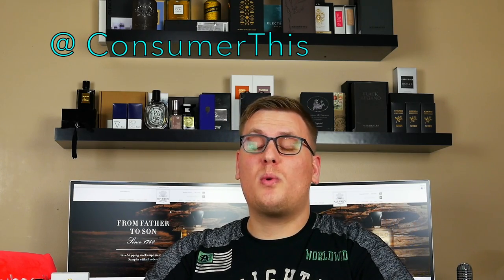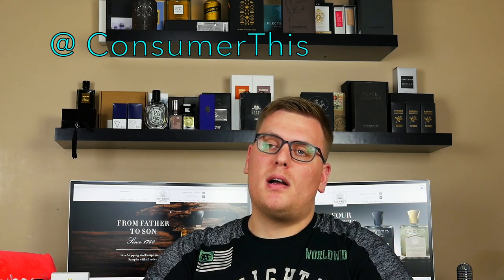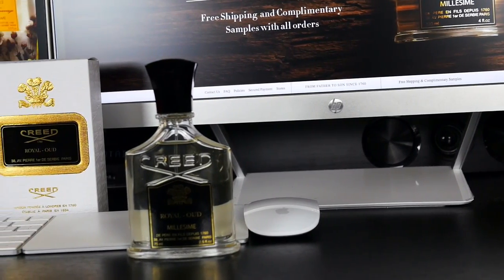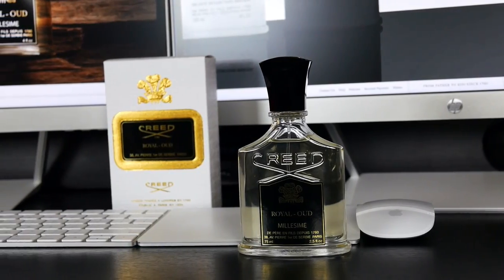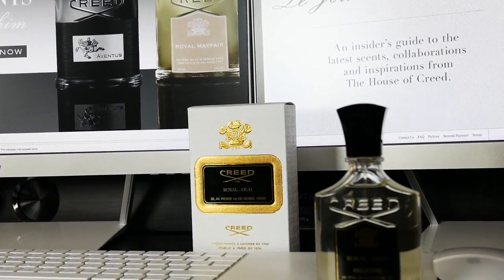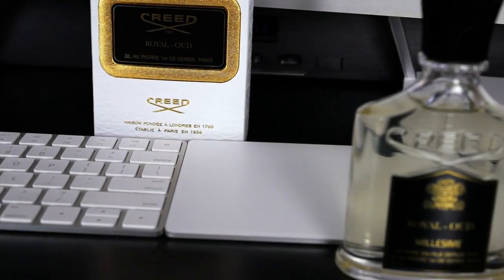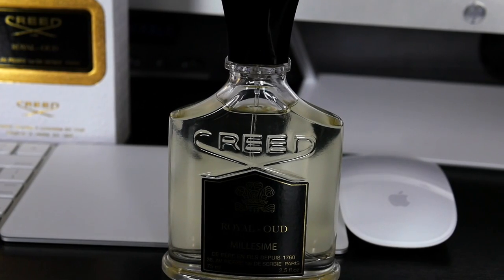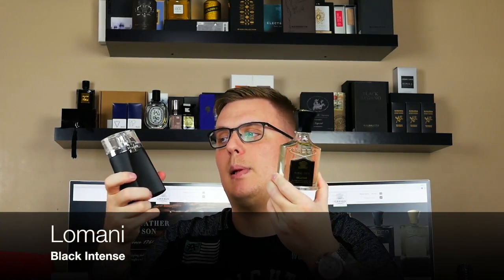Creed Royal Oud and Lomani Black Intense Fragrance Review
This is my opinion on Creed Royal Oud and Lomani Black Intense Fragrance Review
8:06 - Presentation
16:06 - Conclusion
Trusted eBay seller : hard2findfrags